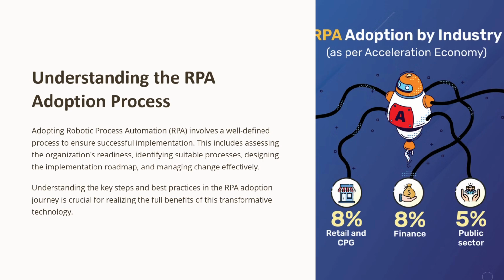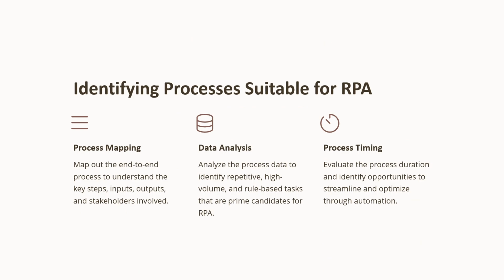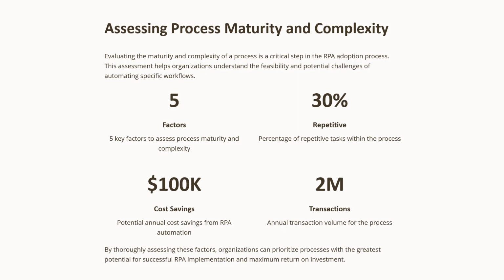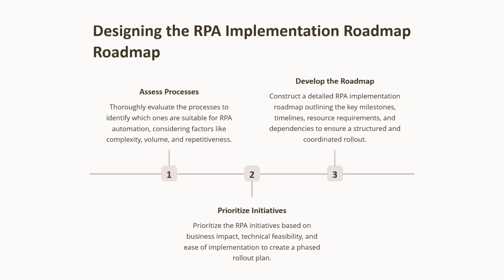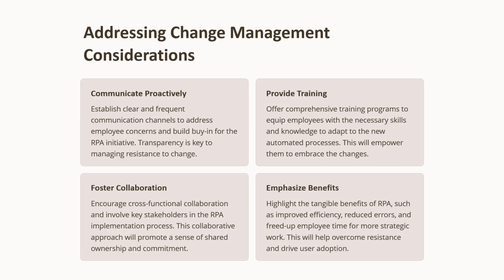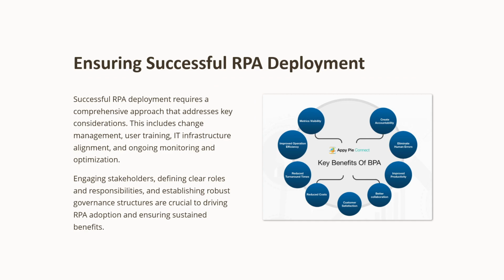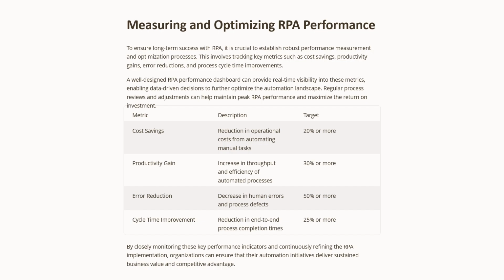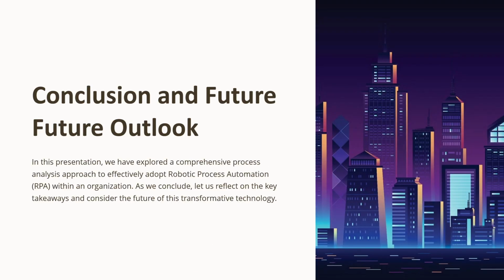Towards a Process Analysis Approach to Adopt Robotic Process Automation